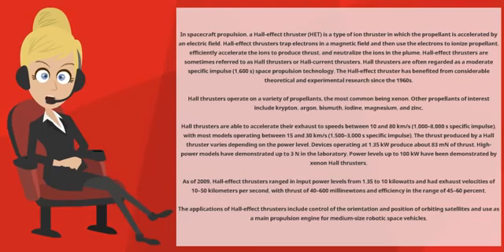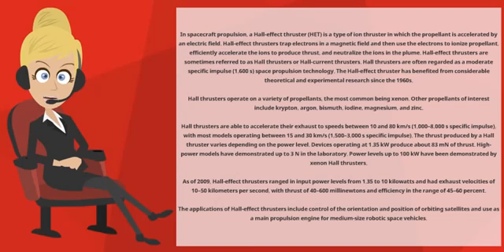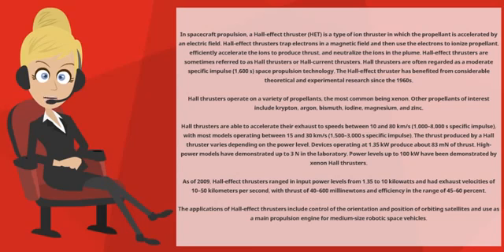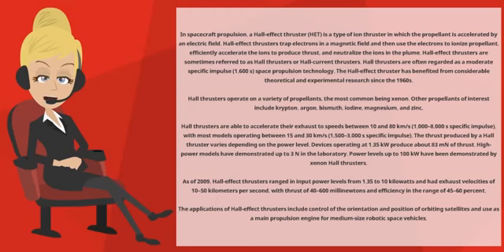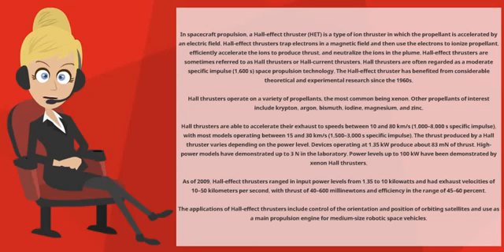What is HALL-EFFECT THRUSTER? What does HALL-EFFECT THRUSTER mean?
What is HALL-EFFECT THRUSTER? What does HALL-EFFECT THRUSTER mean? HALL-EFFECT THRUSTER meaning - HALL-EFFECT THRUSTER